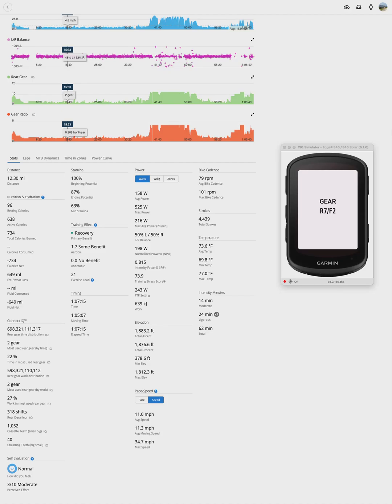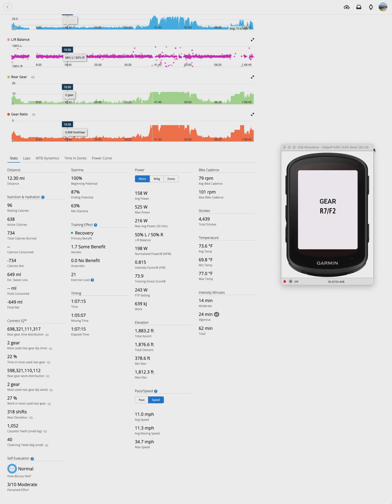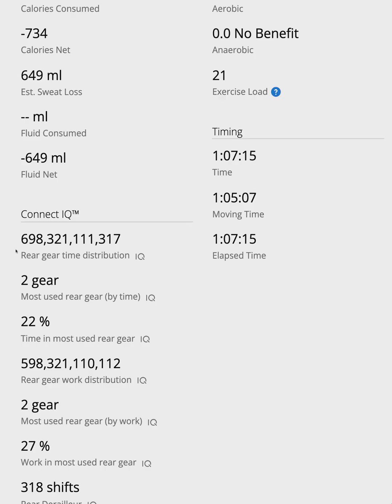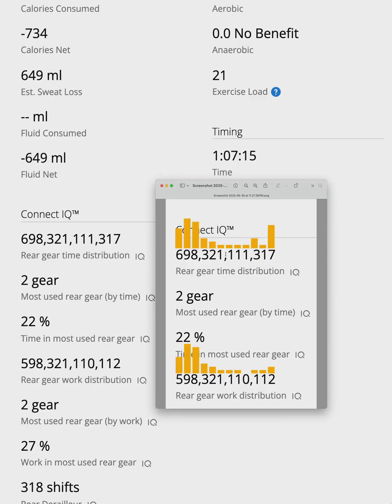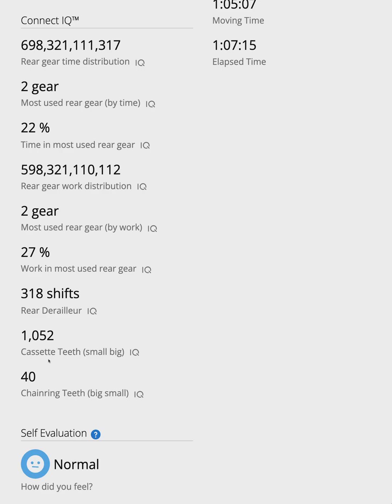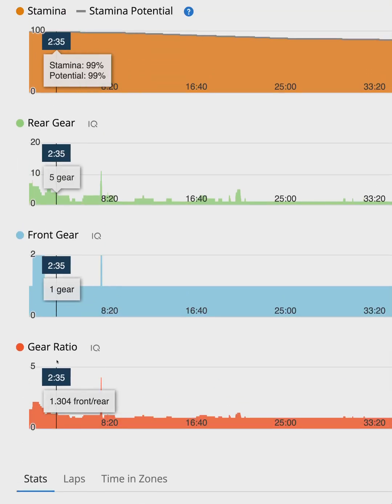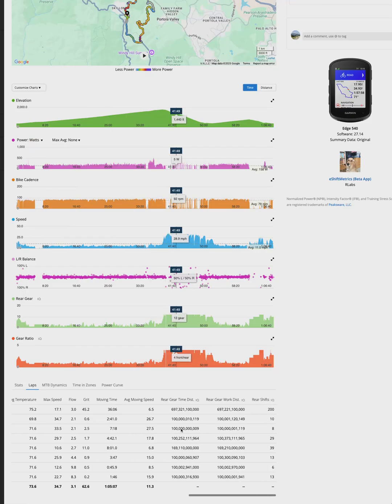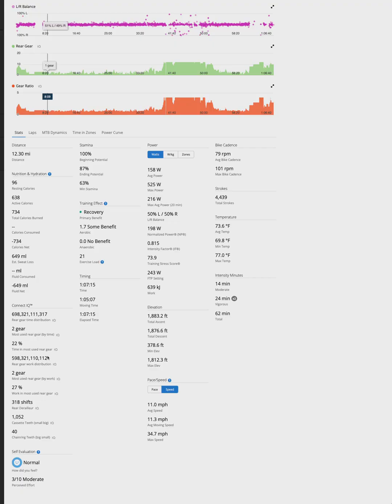eShiftMetrics Garmin Connect IQ Data Field